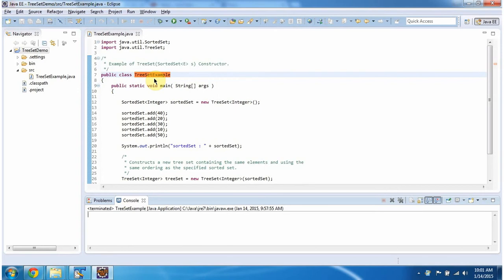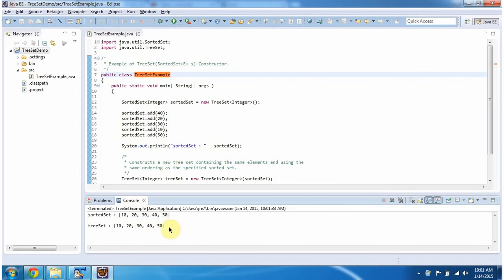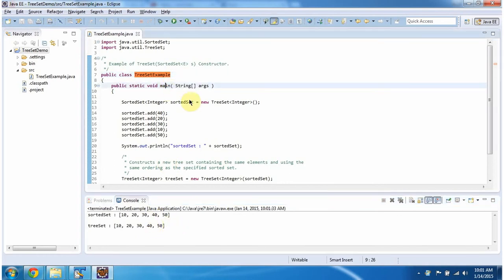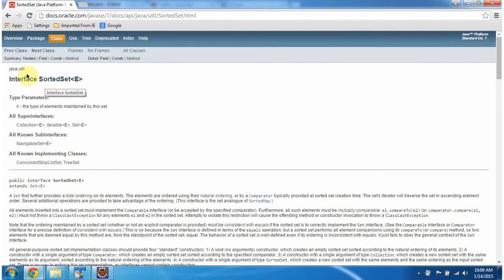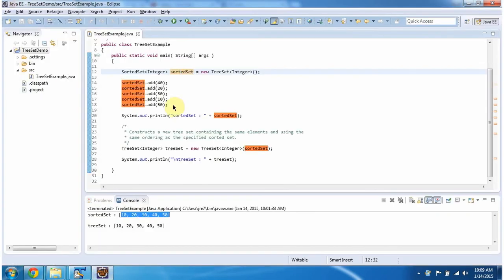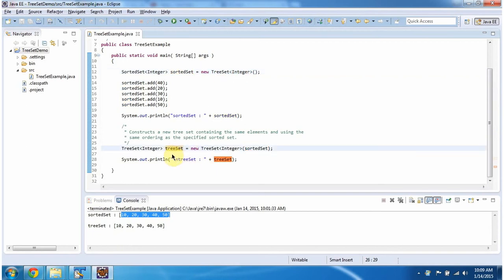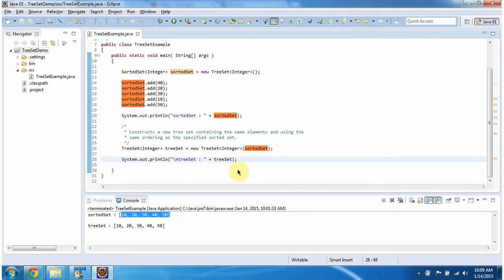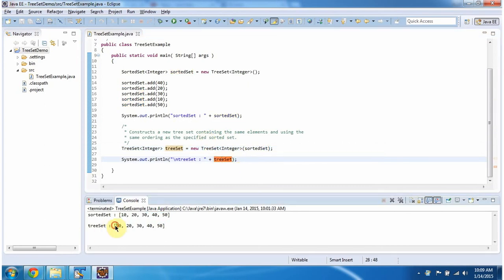TreeSet constructor which accepts SortedSet | Java Collection Framework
In this tutorial, we explore the TreeSet constructor in the Java Collection Framework that accepts a SortedSet as a parameter. TreeSet is a data structure that stores unique elements in sorted order. Understanding how to use this constructor allows you to initialize a TreeSet with elements from another sorted collection or to create TreeSet instances with pre-sorted elements.

We'll dive into the intricacies of this constructor, discussing its usage, benefits, and practical examples. Whether you're a novice learning about Java collections or an experienced developer seeking to deepen your understanding, mastering this constructor is essential for efficient TreeSet usage.